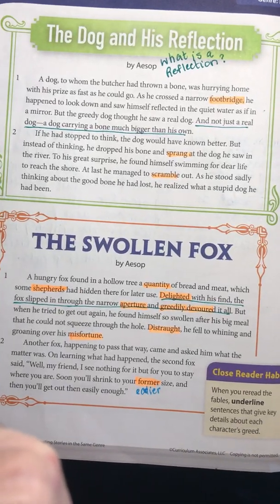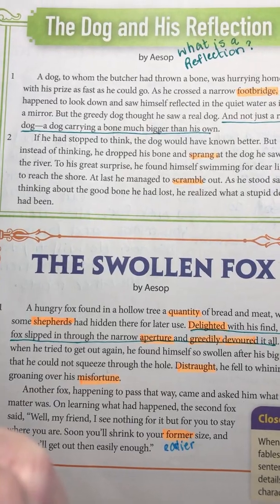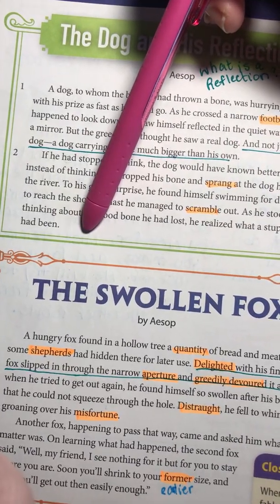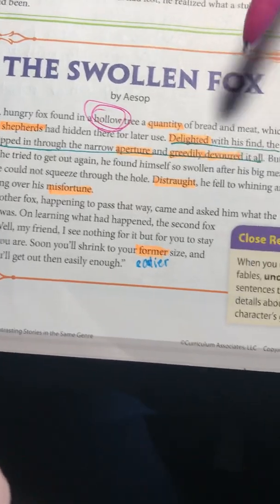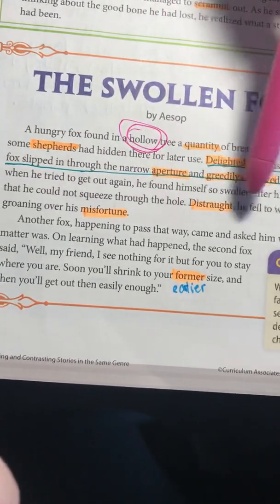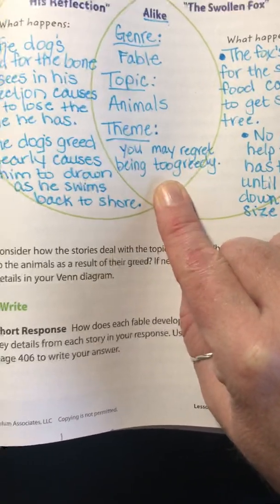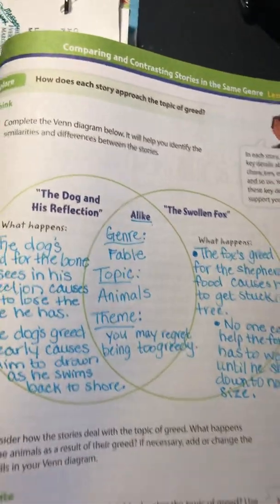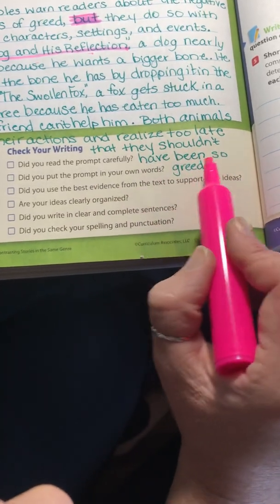Comparing and Contrasting Two Stories in the Same Genre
Teaching video for LAFS RL.3.9